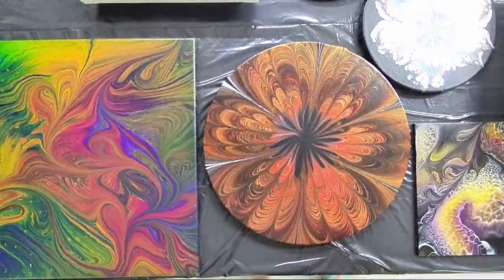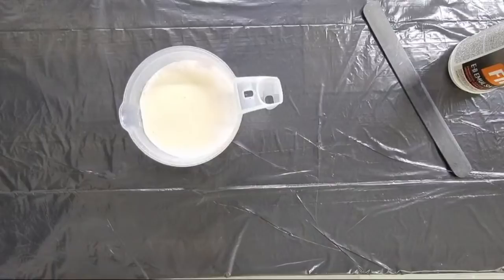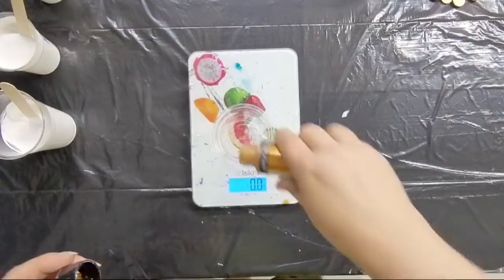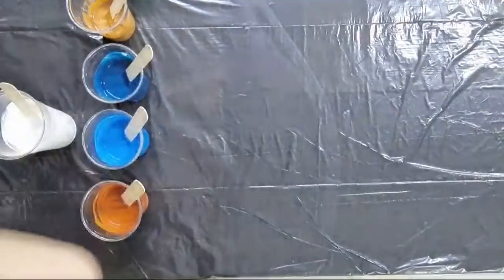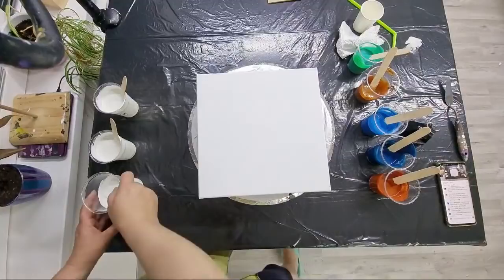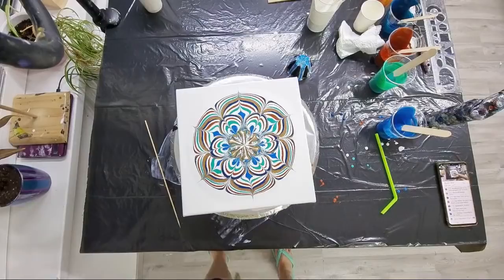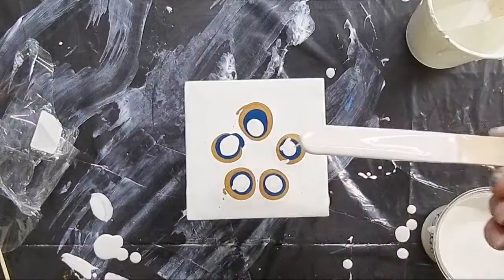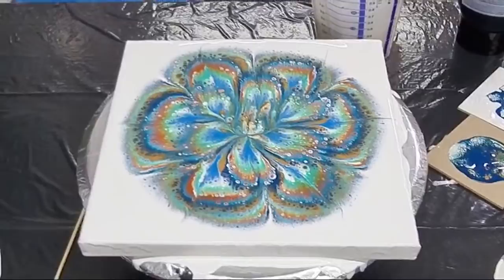Paint mixing TUTORIAL ~ US PRODUCTS Pouring medium for Flower dips ~ Create WithMe ~ Fiona Art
Live Paint mixing TUTORIAL with US PRODUCTS. I will show you how to create flower with acrylic pouring techniques.

Pouring medium:
80% Fllod floetrol with 20% Fllod emulsabond for my pouring medium. Mixing ration to paint is 2 parts pouring medium to 1 part paint and water to consistency.

My pearl white mixture:
1 part Vallejo pearl medium or ModPodge pearl
1 part titanium white
2 parts pouring medium